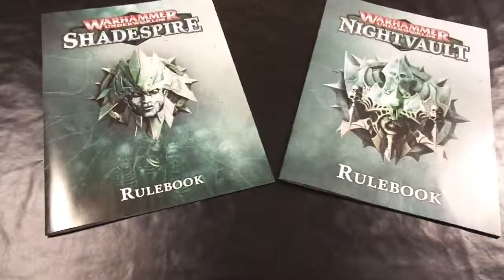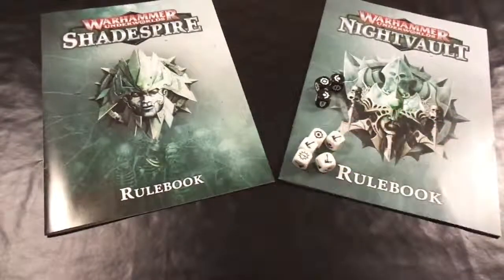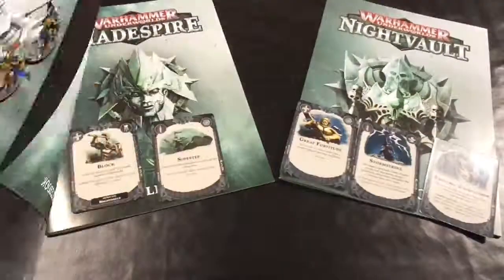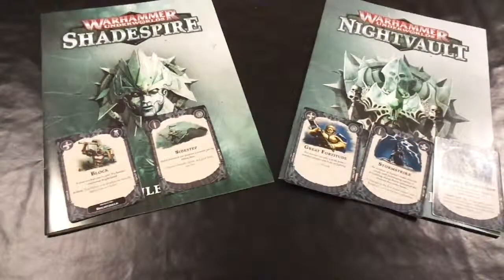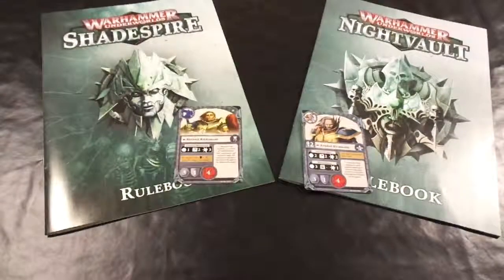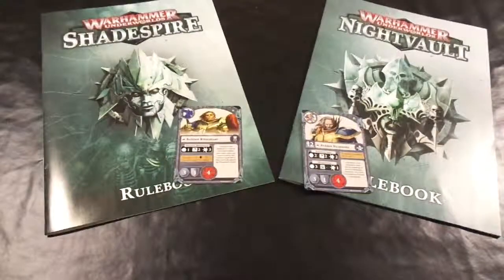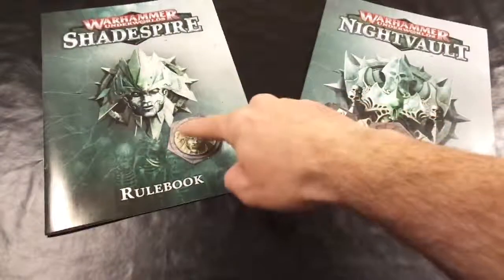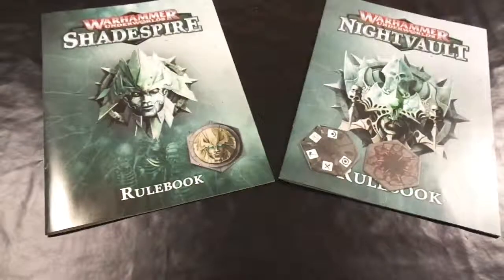Shadespire vs Nightvault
I take a look at the two core sets for Warhammer Underworlds, examine the differences and try to answer the question of which version to buy